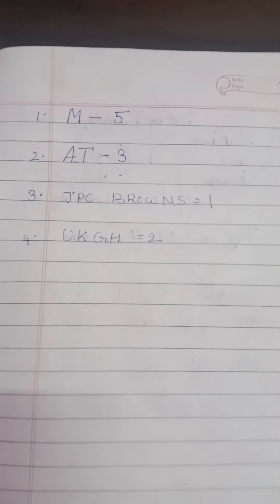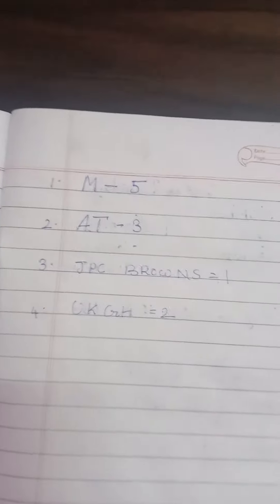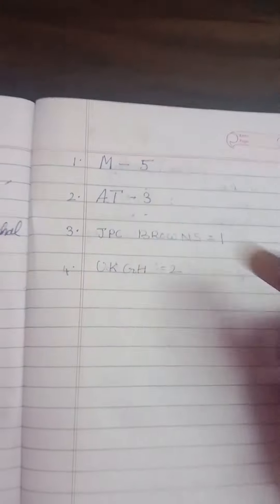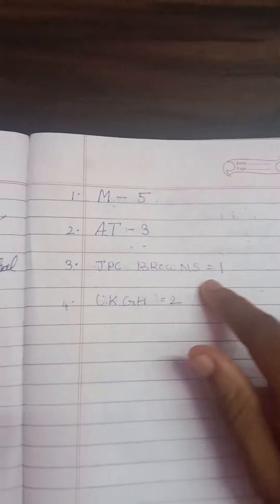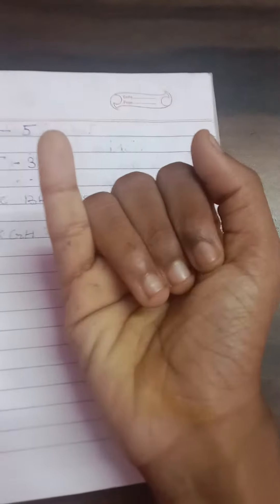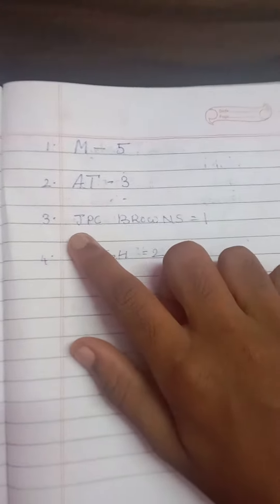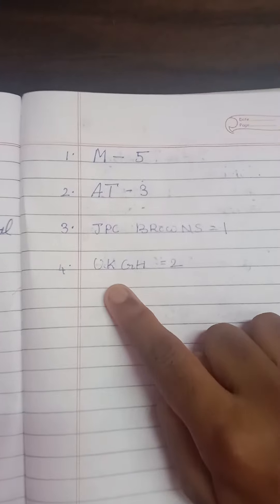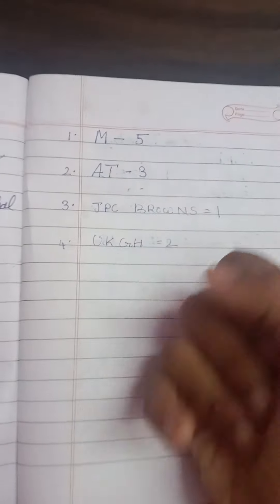EASY WAY TO MEMORISE STATES NAME FOR KIDS